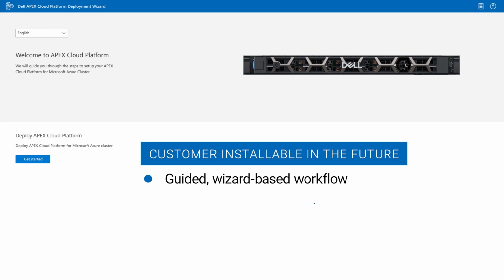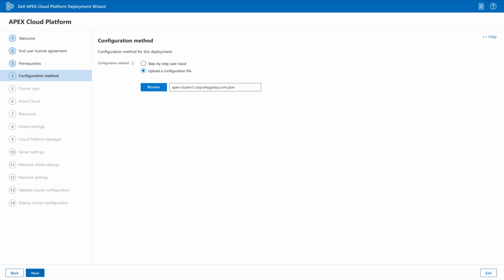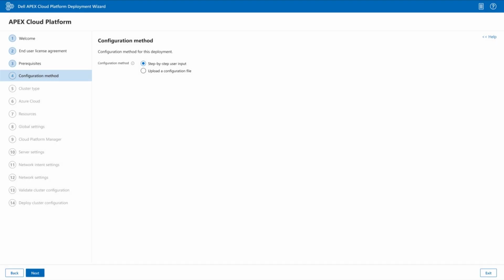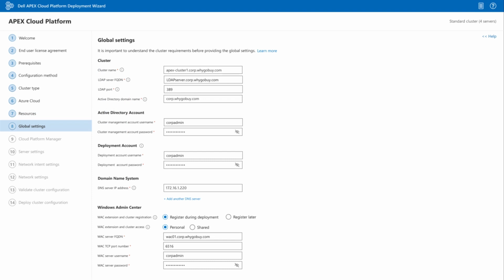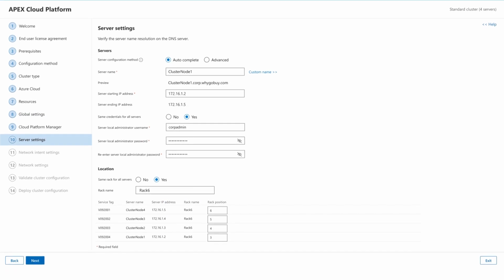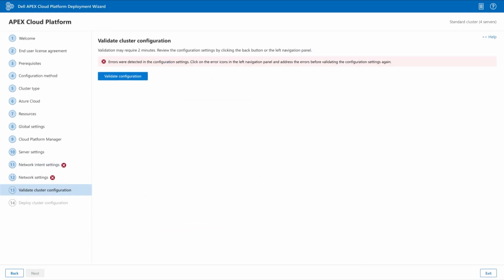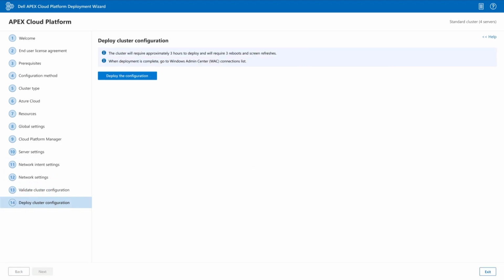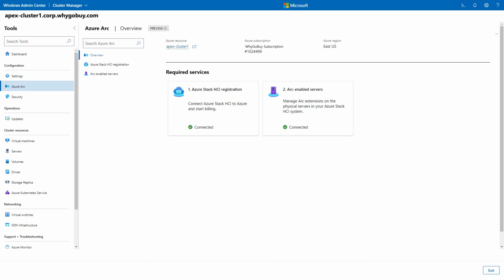Deployment Automation Demo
This is a demo of the deployment automation workflow in APEX Cloud Platform Foundation Software. To see this demo in the broader context of WhyGoBuy, our fictional retail company who benefited from APEX Cloud Platform for Microsoft Azure, checkout the full demo video in this playlist.